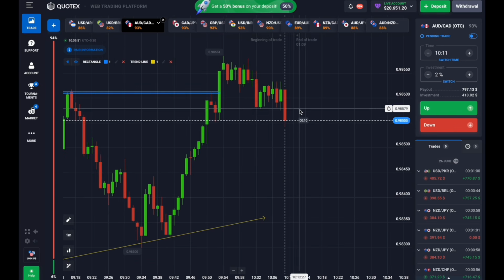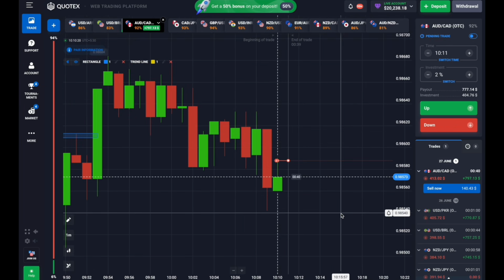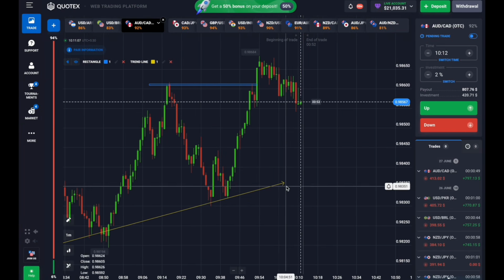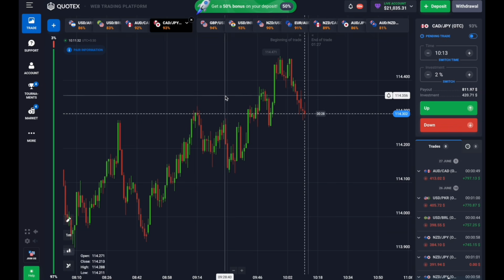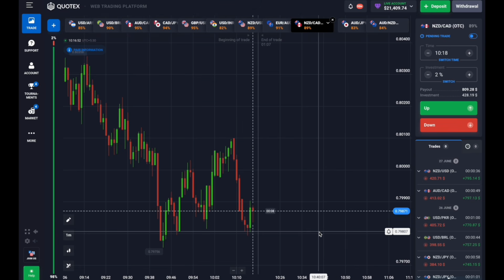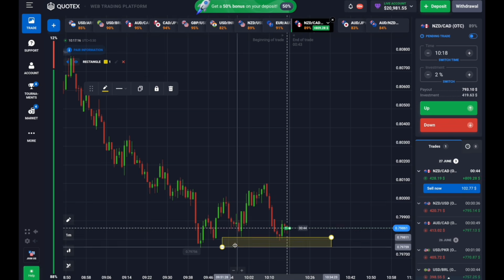The Best Quotex Entry After a Liquidity Sweep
🚀 Most Quotex traders lose because they enter too early. In this video, you'll learn how to identify liquidity sweeps and use the Marginal Safety Entry (MSE) technique to find high-probability 1-minute trade entries with better timing and precision.

🔥 The market doesn't move randomly. It often sweeps liquidity above highs and below lows before making its real move. Once you understand this concept, you'll be able to spot safer entries, avoid common traps, and improve your decision-making in the market.

Whether you're a beginner learning Quotex or an experienced trader refining your entries, this lesson will help you understand how liquidity and MSE work together to create higher-quality setups.

📌 What You'll Learn:
✅ How to identify liquidity areas
✅ What a liquidity sweep looks like
✅ When to enter after a liquidity grab
✅ How to use Marginal Safety Entry (MSE)
✅ Common mistakes that cause losing trades
✅ 1-minute Quotex trading concepts and examples

• Quotex Strategies
• Price Action Trading
• Liquidity Sweeps
• Smart Money Concepts (SMC)
• Market Structure
• Trading Psychology
• Risk Management